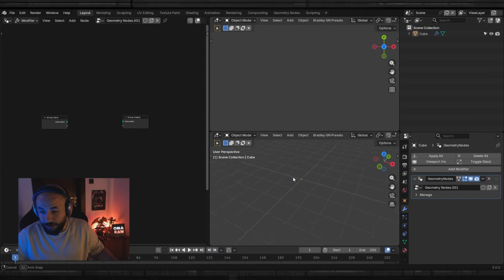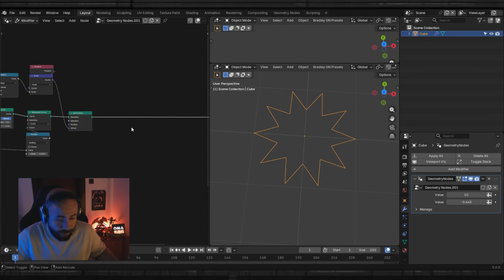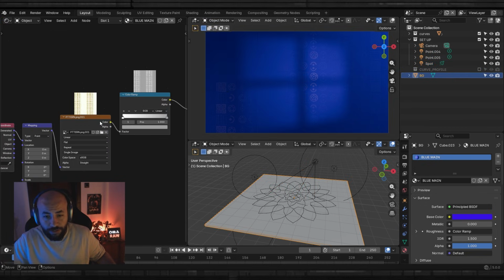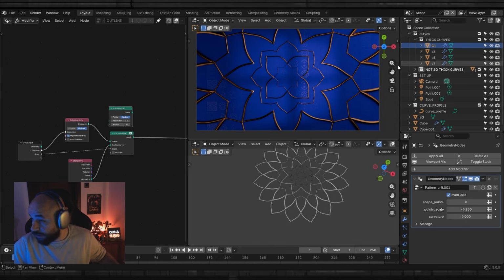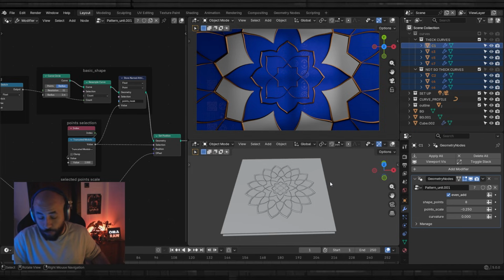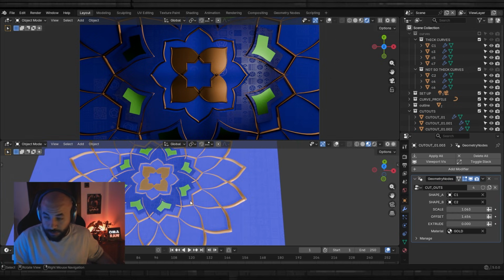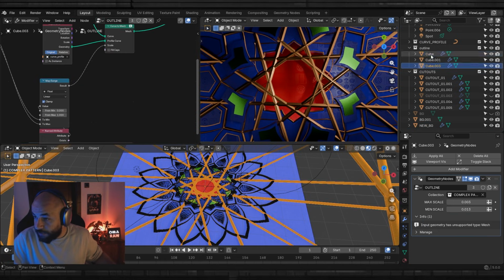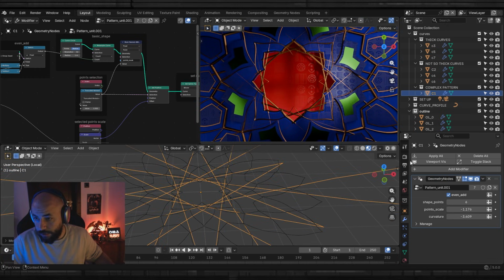Create Infinite Procedural Islamic Patterns in Blender Geometry Nodes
In this tutorial, I’ll show you how to create complex procedural Islamic geometric patterns and mandala effects using Blender Geometry Nodes — completely procedural and infinitely customizable.

We’ll break down the logic behind the node setup step by step, so you can generate endless variations by tweaking just a few parameters. This workflow is perfect for motion design, architectural patterns, generative art, and experimental visuals.

No textures, no manual modeling — just pure geometry and math.